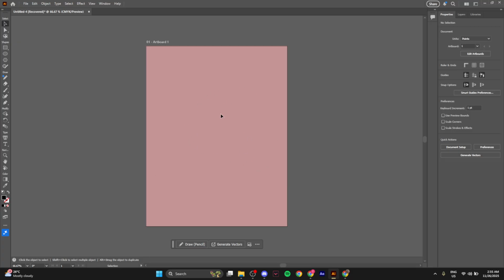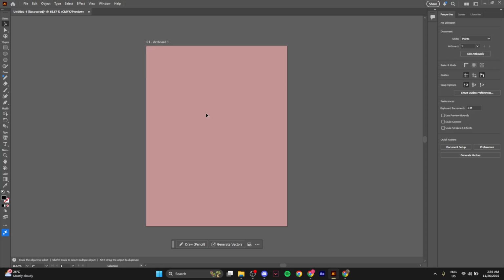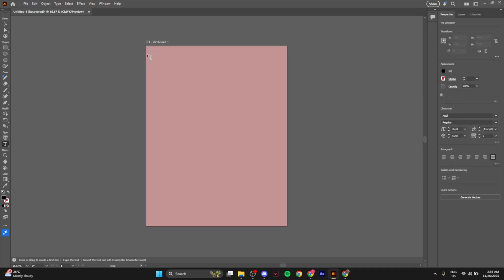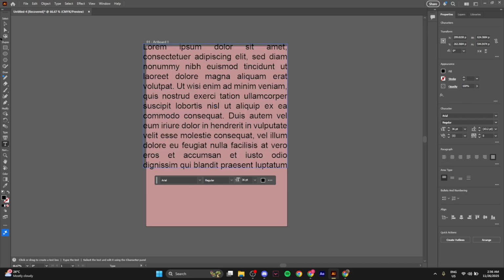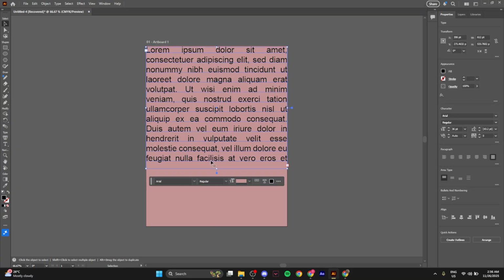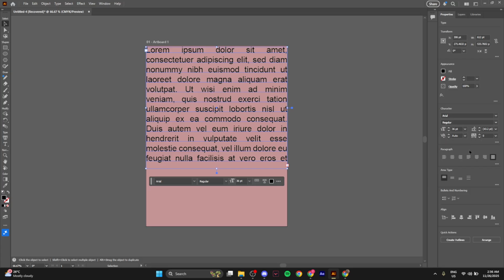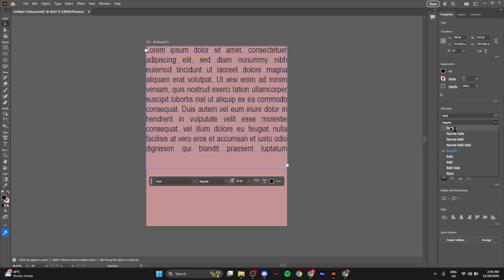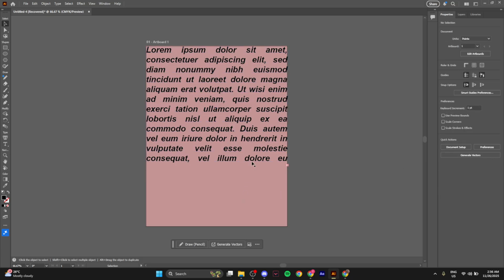How To Make Italics On Adobe Illustrator Cc [2026 Guide]